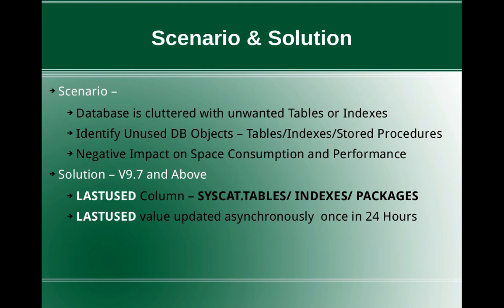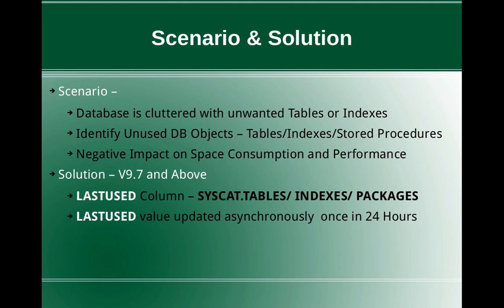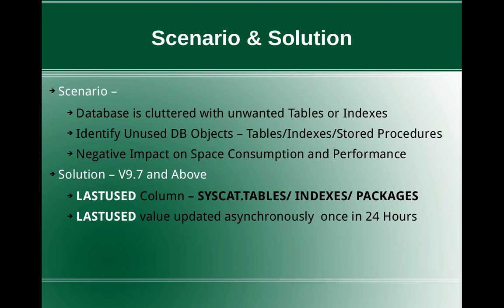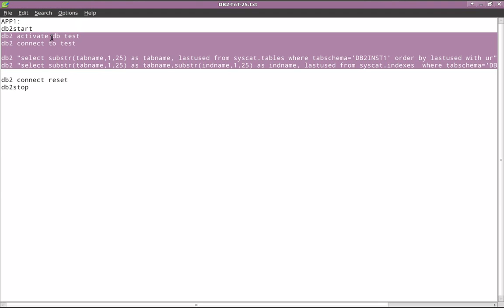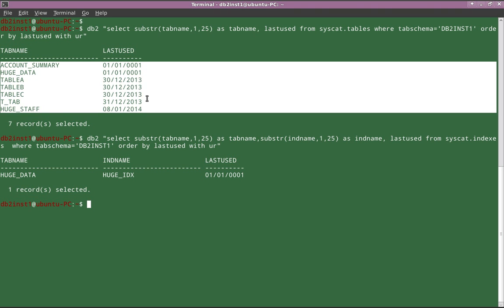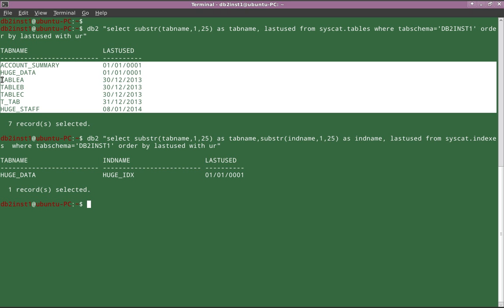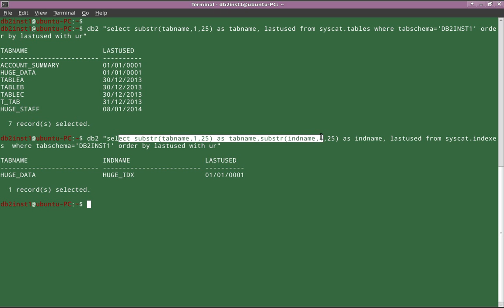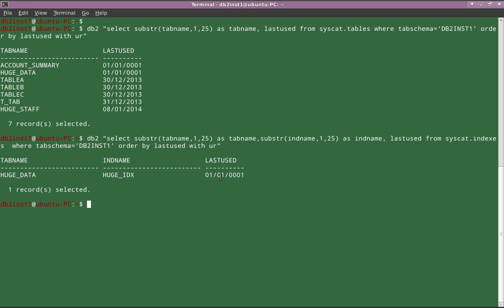DB2 Tips n Tricks Part 25 - How to Find unused tables,indexes or stored procedures in the Database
How to Find unused tables,indexes or stored procedures in the Database.
When it was last accessed?
Solution:
LASTUSED Column in SYSCAT.TABLES,SYSCAT.INDEXES,SYSCAT.PACKAGES